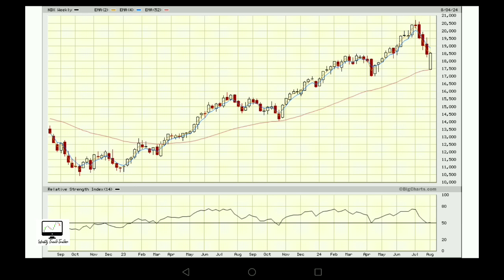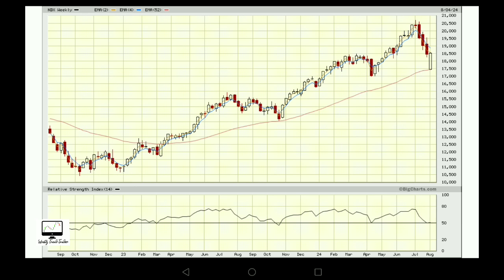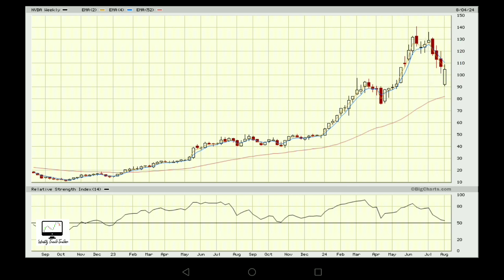what causes a swing low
Trader with over 20 years experience shares how to do trend following and looks at how to trade the swing low on weekly stocks and stock markets on a weekly basis.